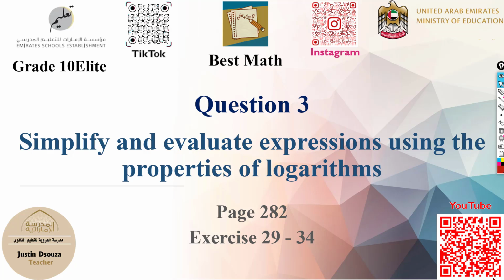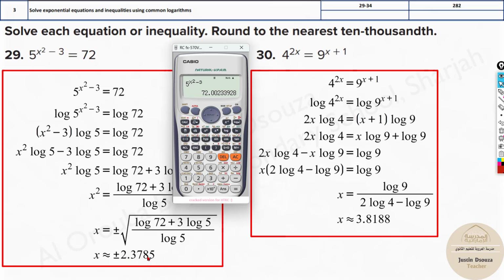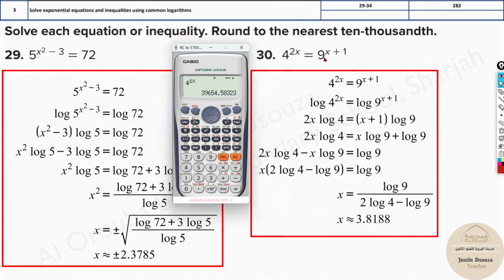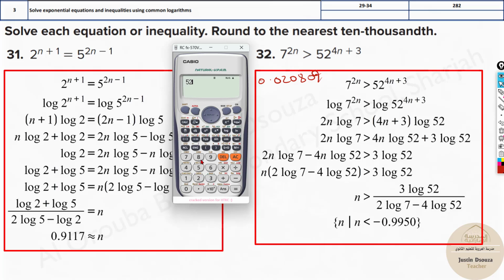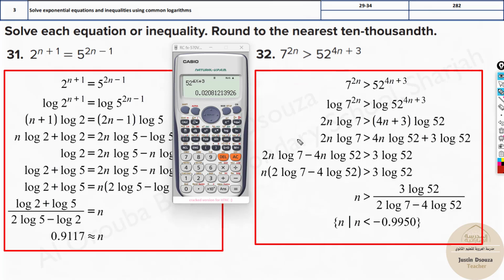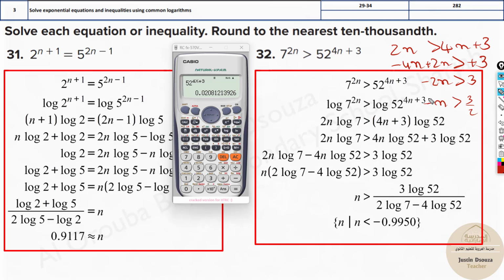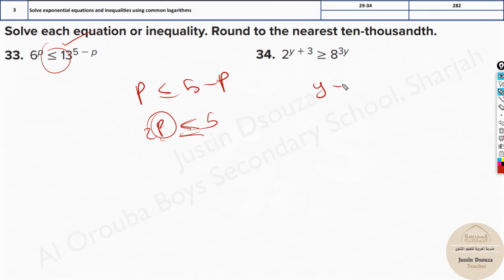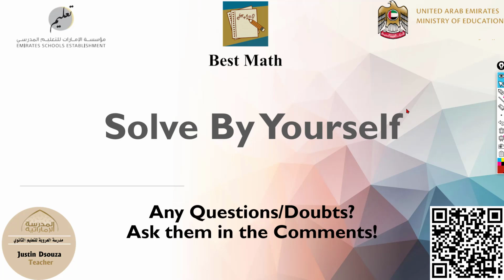Simplify expressions using logarithms | Q3 P1 | 10E | EoT2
G10Elite Question 3 Simplify and evaluate expressions using the properties of logarithms